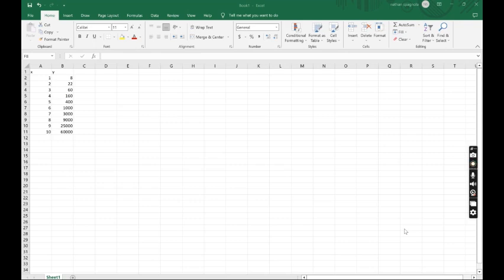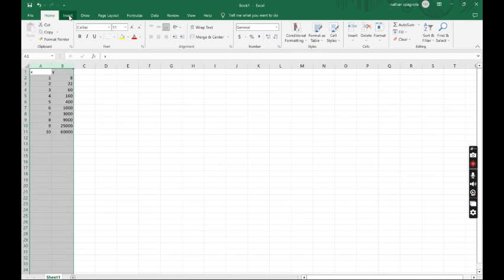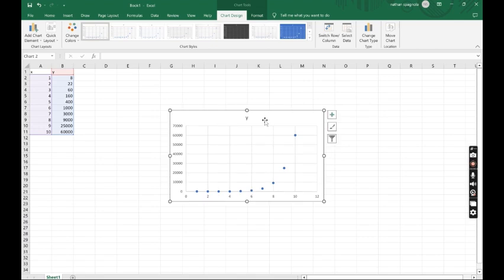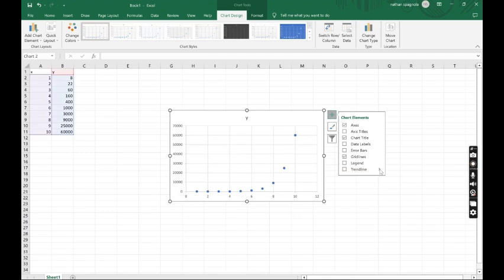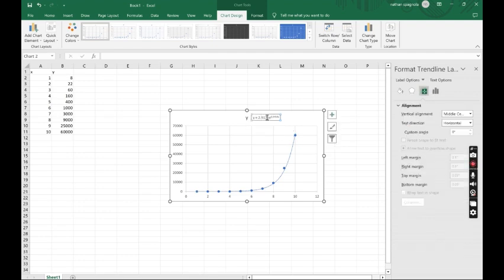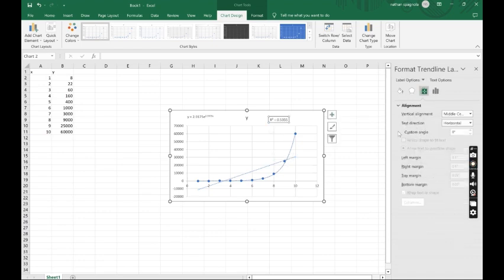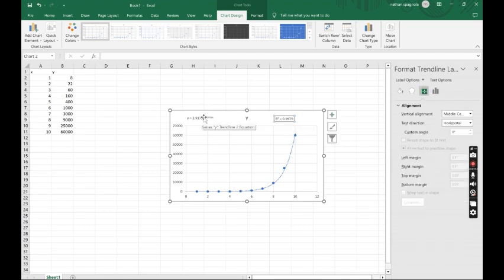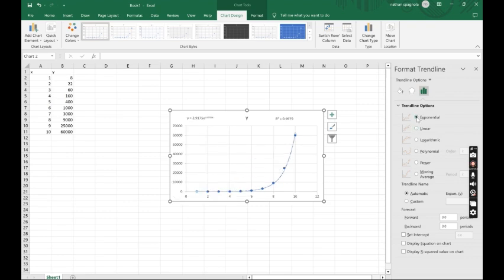Exponential regression in Excel